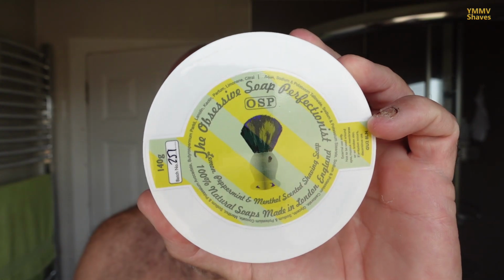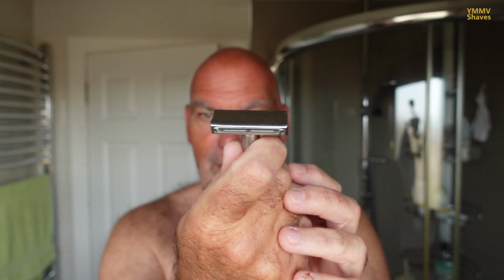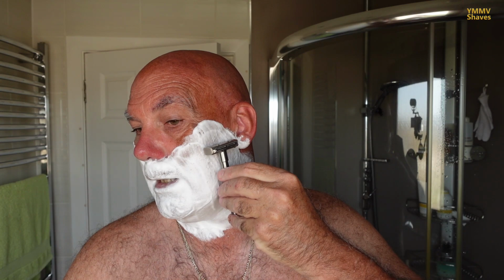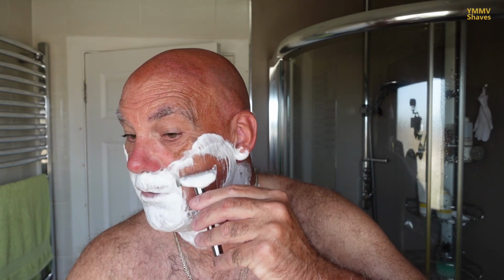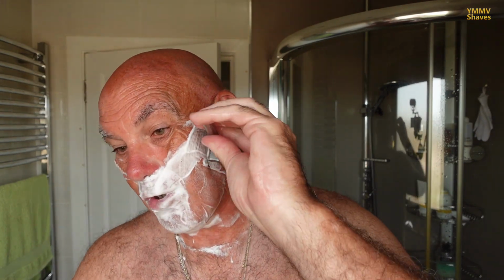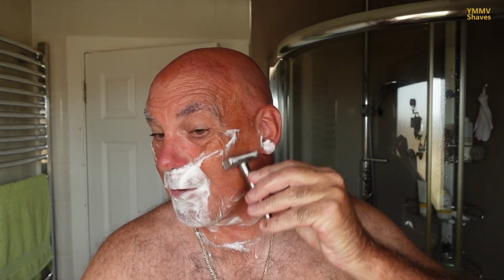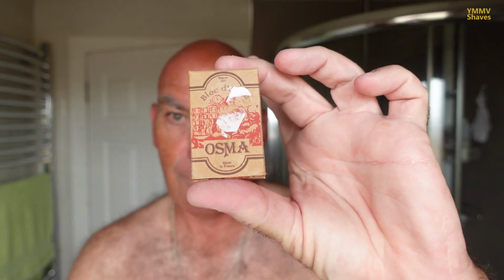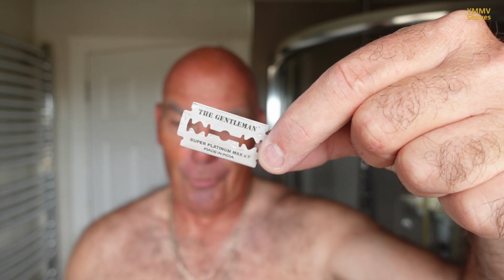OSP Lemon, Peppermint & Menthol, Pils 101NE [#395]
Shave of the day; summer seems to have returned, so time for a bit of citrus and menthol….

Soap: OSP Lemon, Peppermint & Menthol
Brush: HL Thater 4670/5 26mm Two Band Silvertip Fan Rounded
Razor: Pils 101NE
Blade: The Gentleman Super Platinum (4)
Post Shave: L'Oreal Hydra Energetic Balm